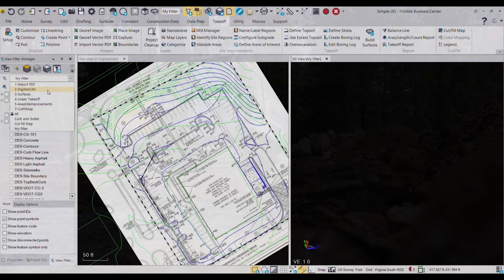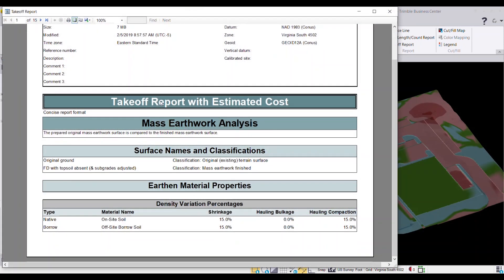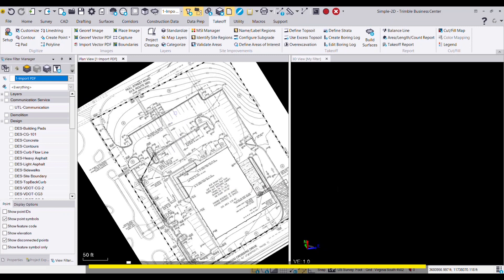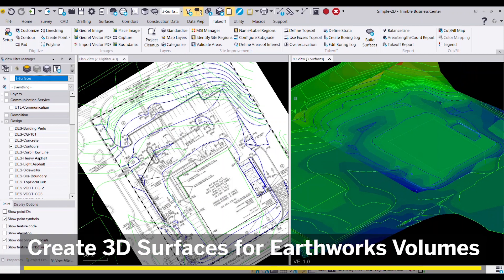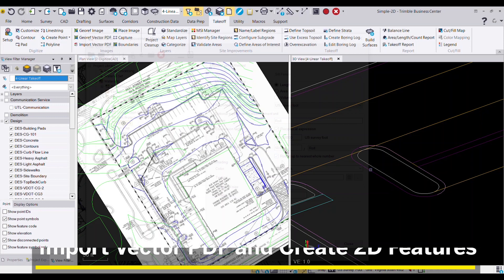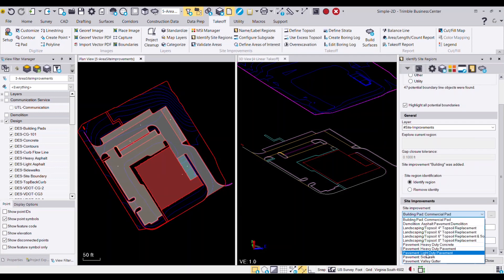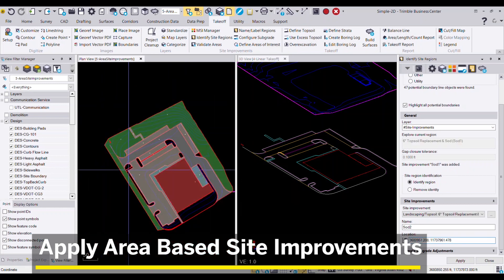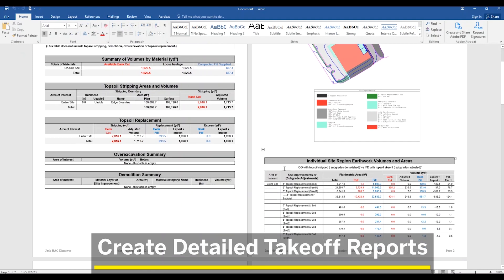Trimble Business Center - Takeoff Process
This video is a short example of the Takeoff process in TBC- Showcasing the key features of performing a Takeoff from a PDF or other date.